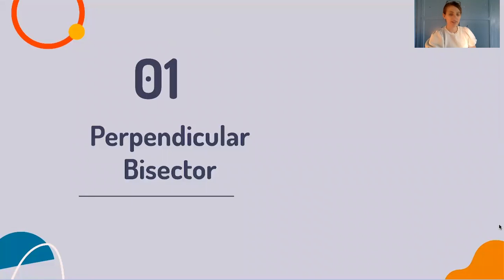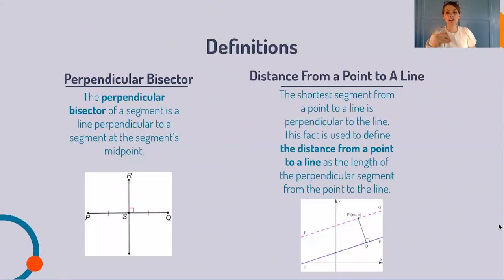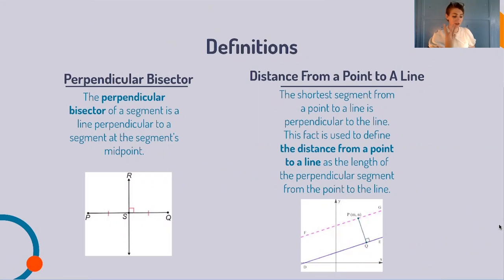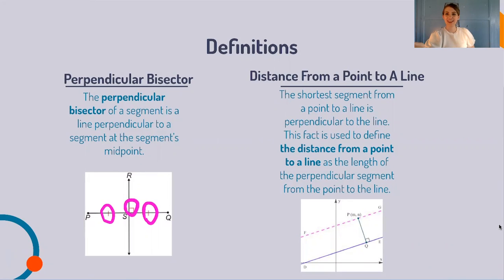Perpendicular Bisector Definition